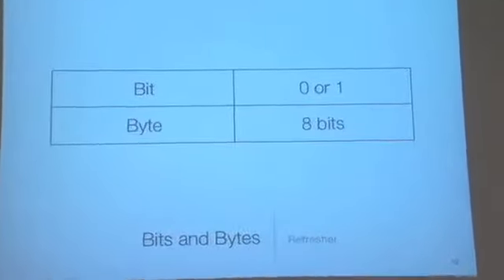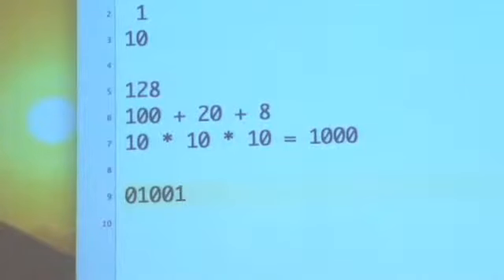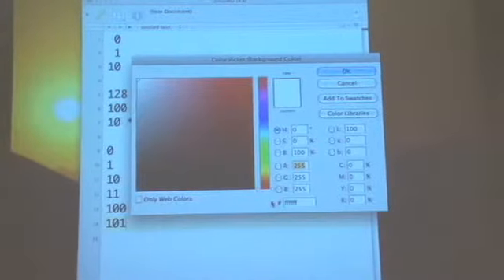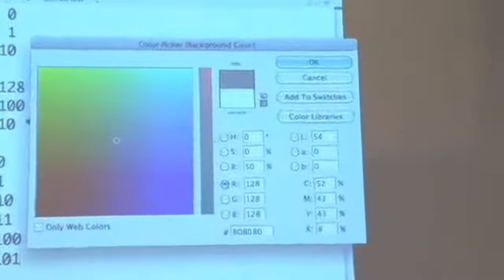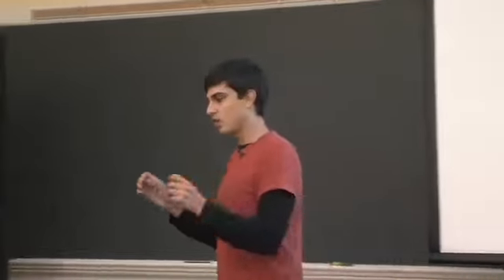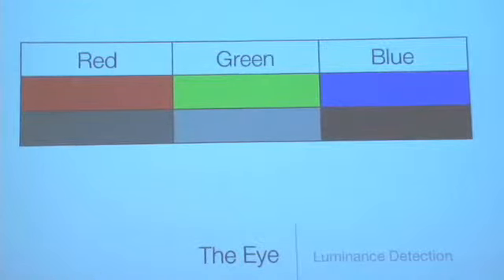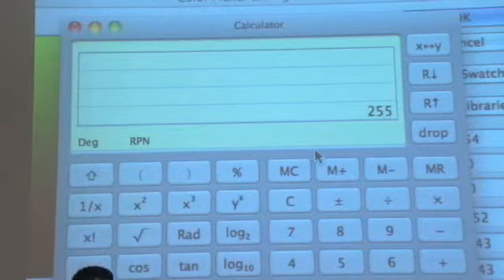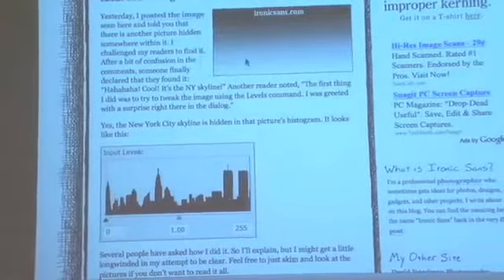Histograms Part 2